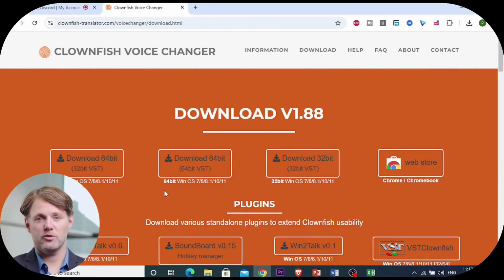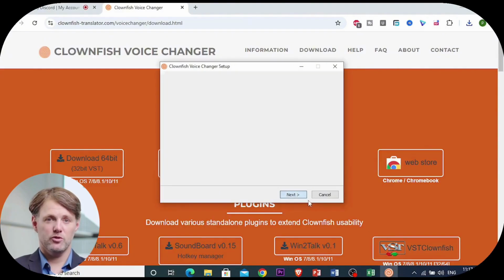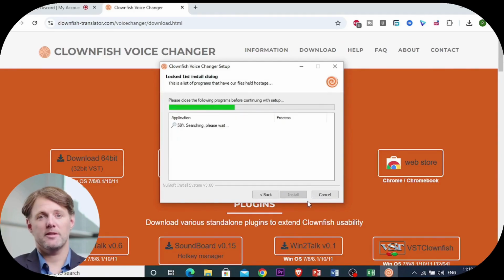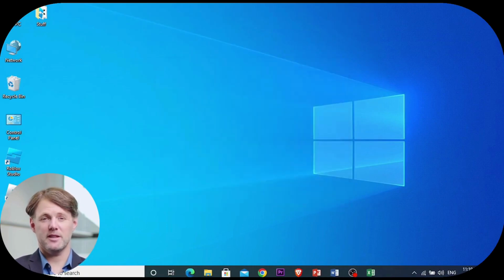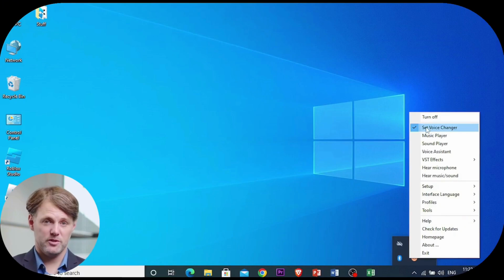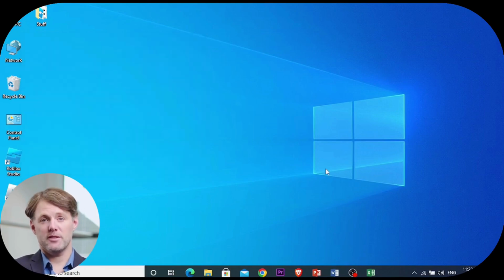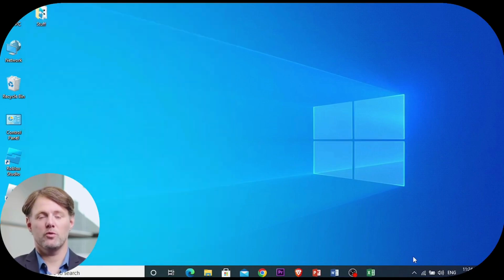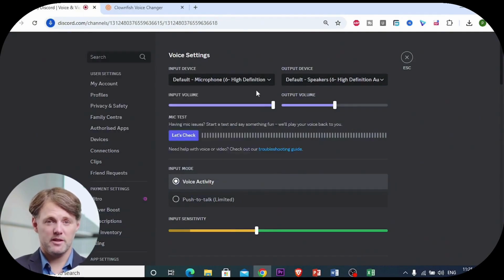How to Use Clownfish Voice Changer (Complete Guide) | Download Clownfish Voice Changer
Clownfish voice changer, how to download Clownfish voice changer